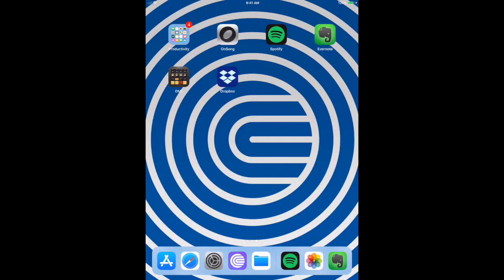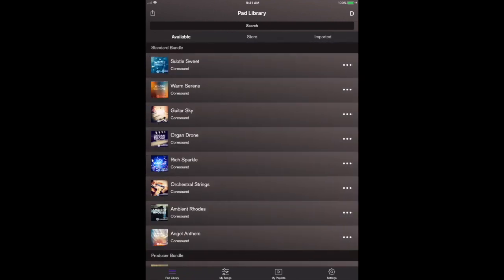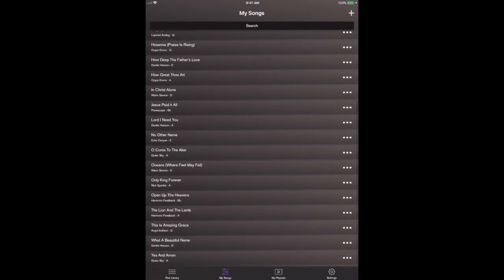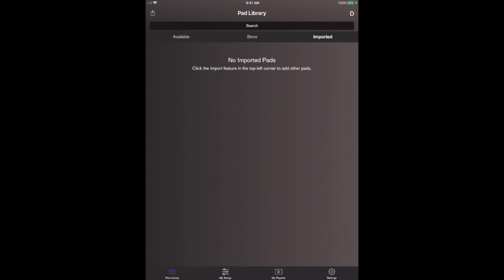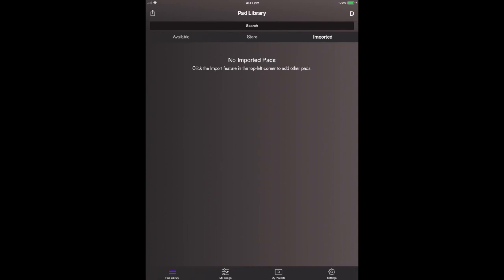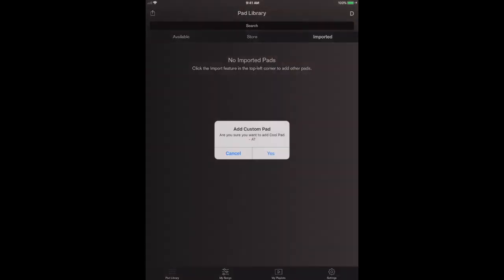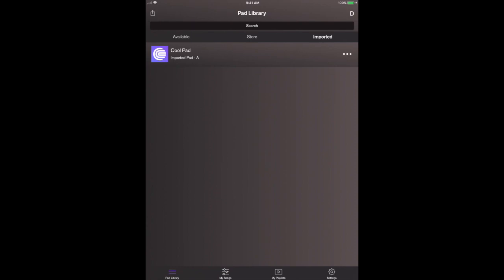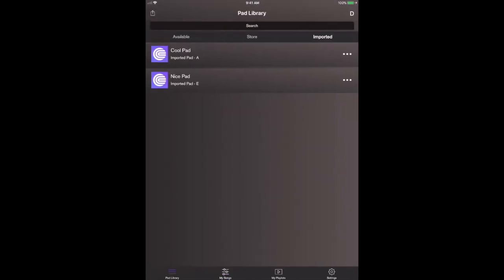How To Import Other (Non-Coresound) Pads To The Pads Live App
You can unlock Coresound Pads in the Pads Live app quickly & easily, but did you know you can also import pads from other sources as well?  Pads Live is a great pads-player for ALL pads.  We'll show you how to get started.